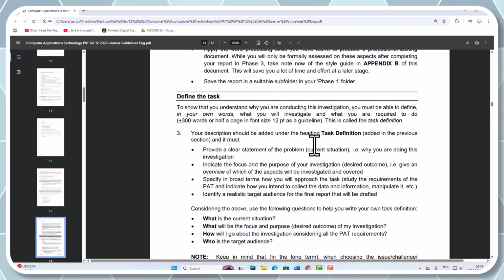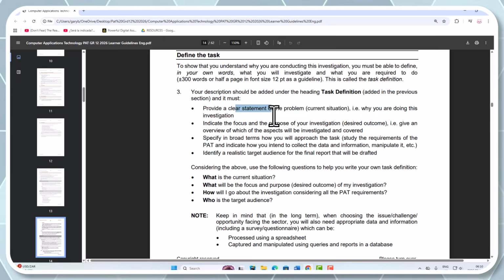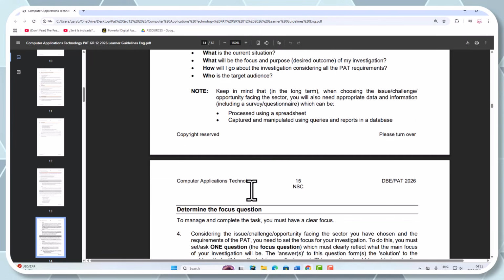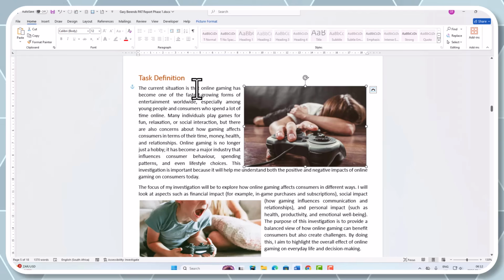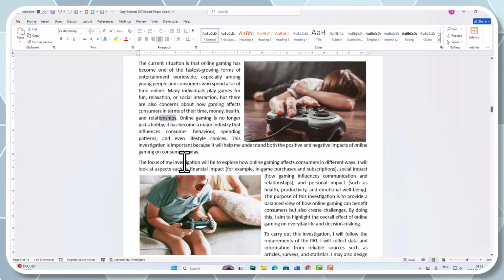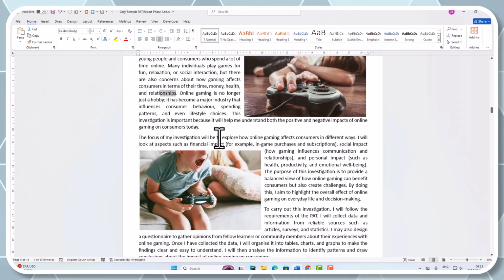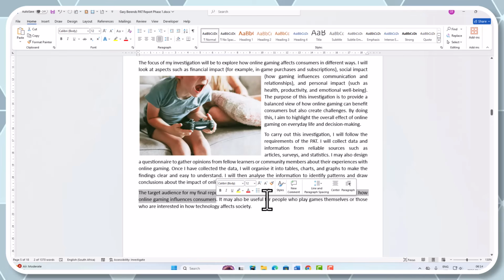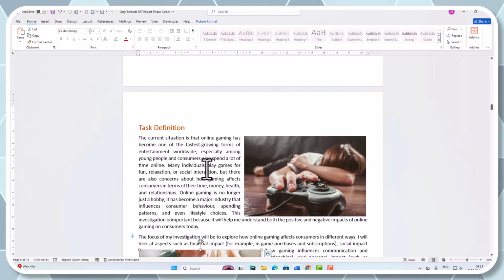Grade 12 CAT PAT 2026 – Understanding Phase 1 Task Definition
I’m working through the Grade 10, 11, and 12 Practical Assessment Tasks (PATs) for 2026 step by step. Whether you’re a student preparing for your PAT, a teacher looking for resources, or just curious about how these projects are tackled, this channel is here to guide you.
📚 What you’ll find here:
- Clear explanations of PAT requirements for Grades 10–12
- Practical tips and strategies to complete each task
- Walkthroughs, examples, and insights to make your PAT journey easier
- Encouragement and advice to help you stay motivated
💡 My goal is to make the PAT process less stressful and more achievable, while showing you how to approach each stage with confidence.